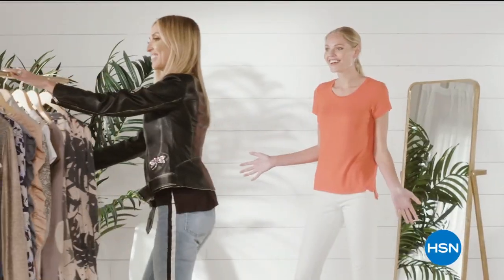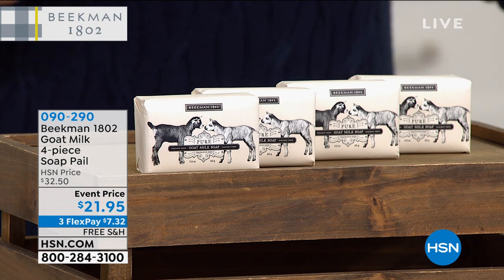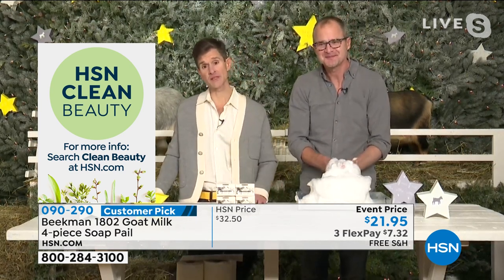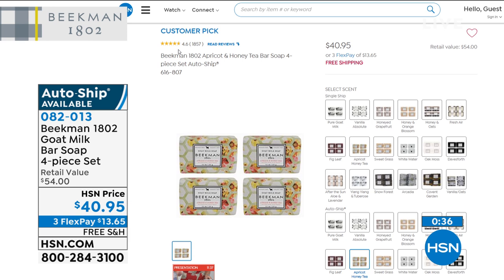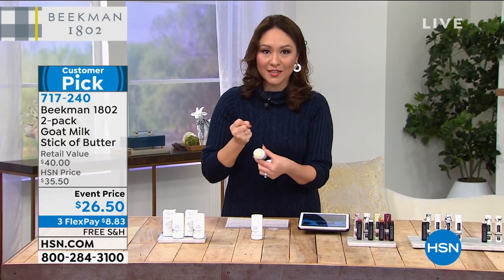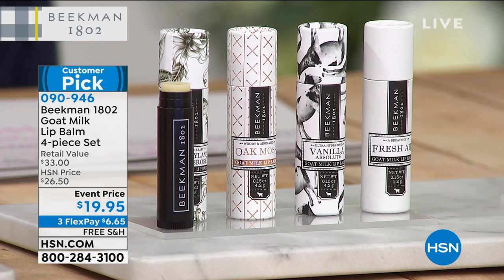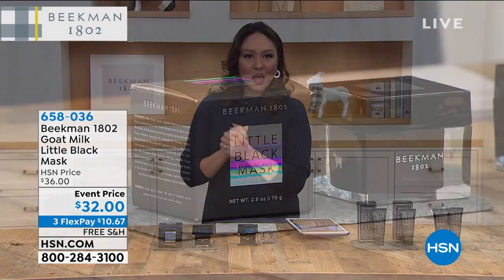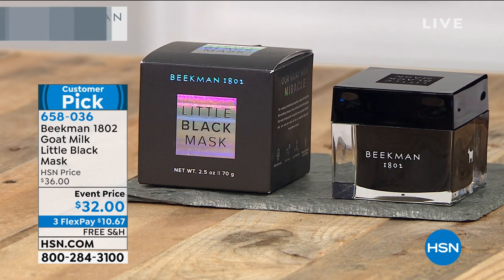HSN | Beekman 1802 Beauty 12.27.2020 - 10 AM